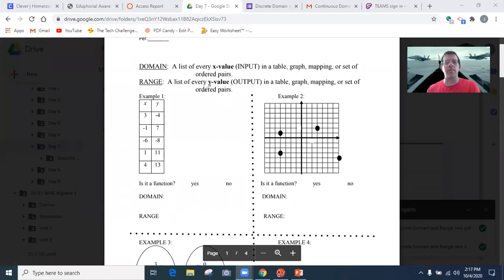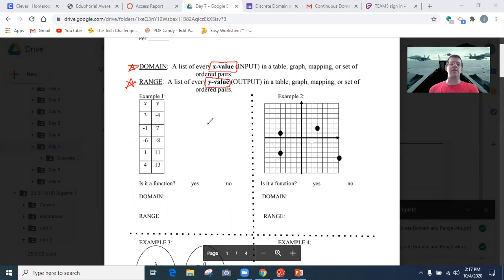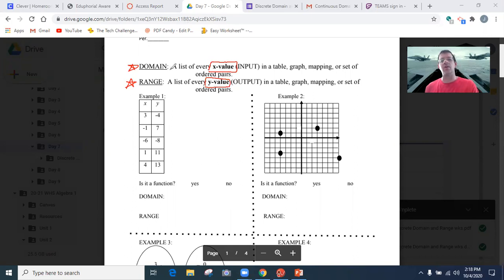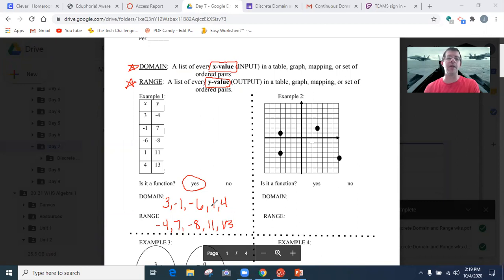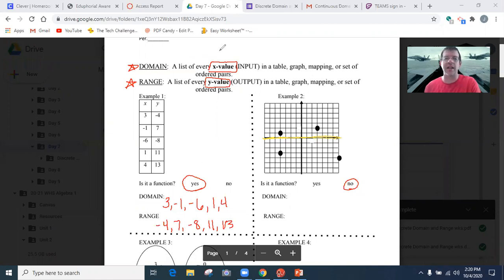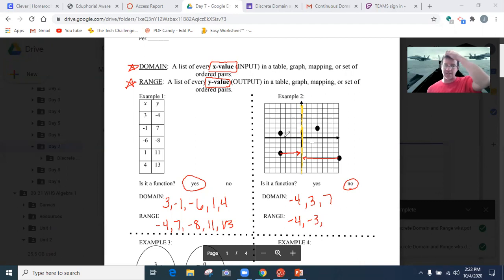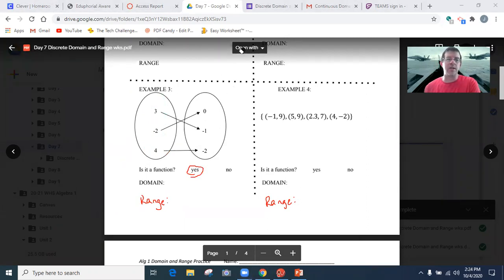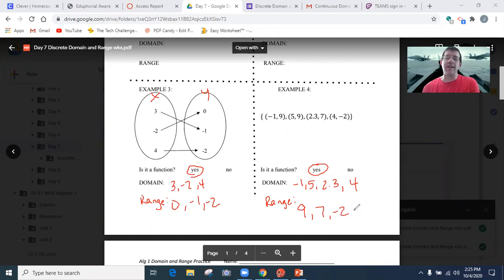Day 7 Discrete Domain and Range